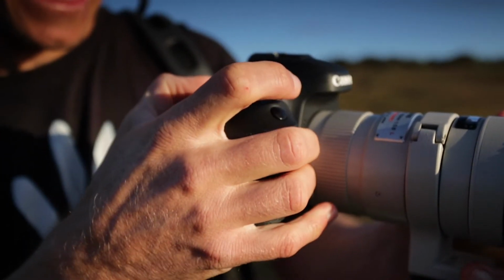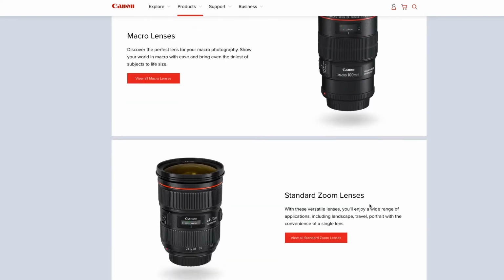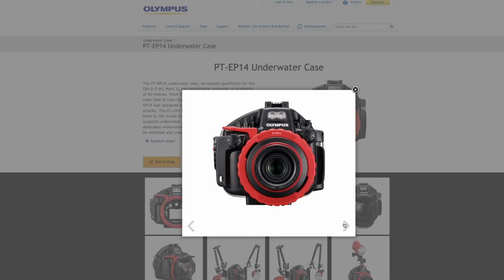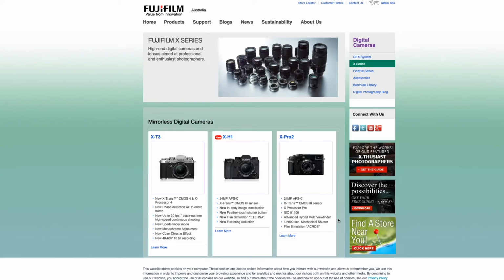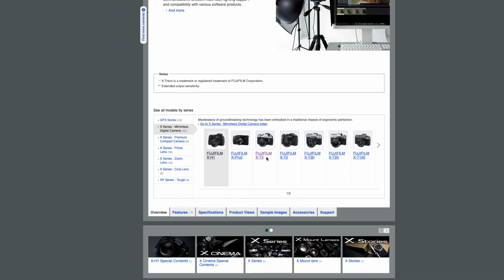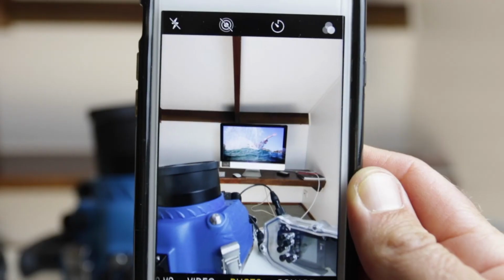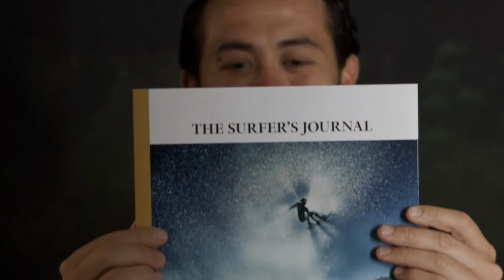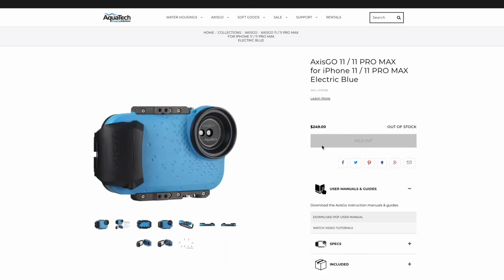which camera brand is best for water photography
Todays video will hopefully help those that are yet to lock into a brand or system for their water photography setup. Please shoot through any questions or thoughts on this topic, would love to hear from you.

GET 5% AQUATECH WATER HOUSING DISCOUNT - CODEWORD IS:
TOMW
VISIT Aquatech website (link below to get the discount automatically):

WATER PHOTOGRAPHY | PHOTO TIPS | PROFESSIONAL PHOTOGRAPHY TIPS